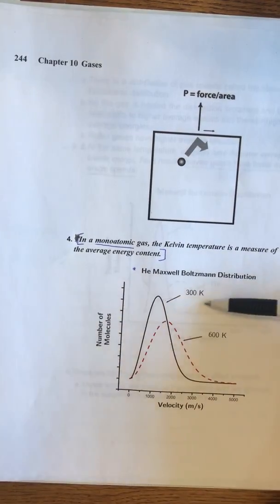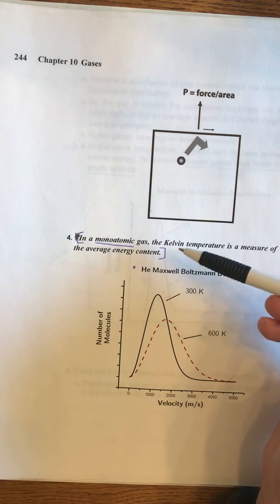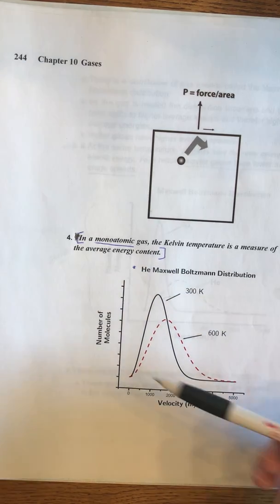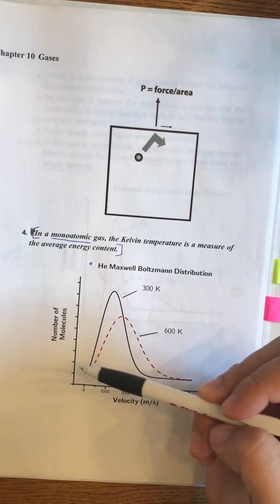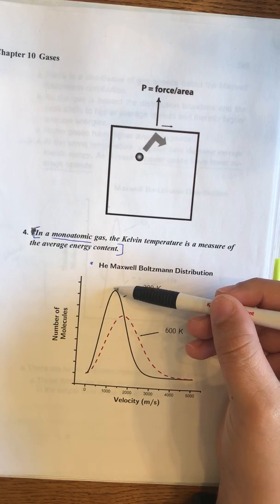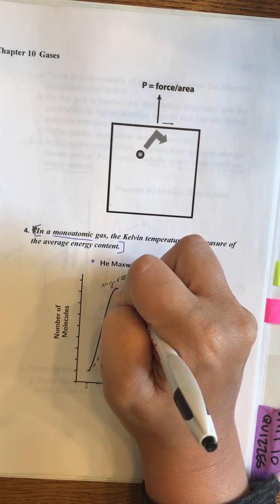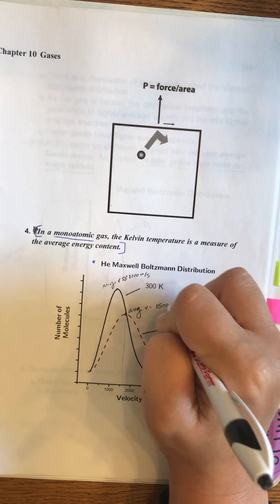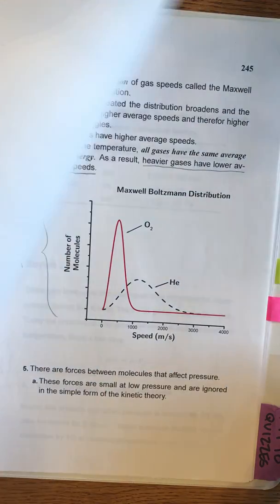Chapter 10 Notes Part 2